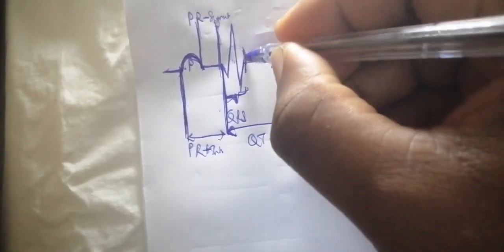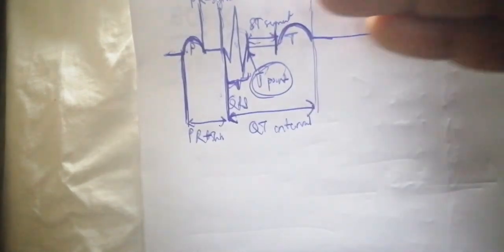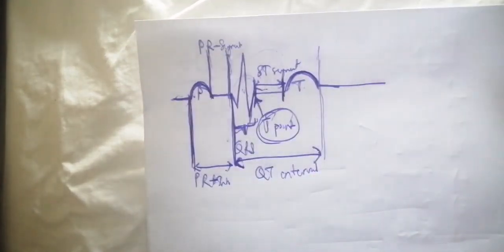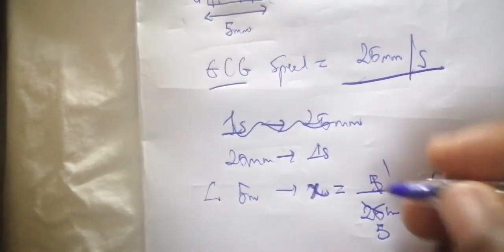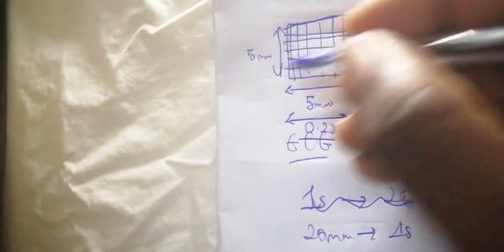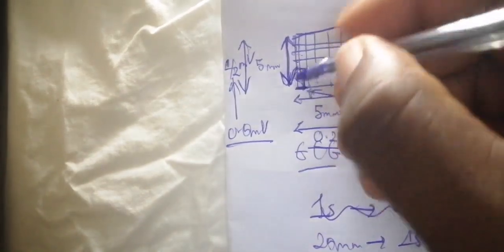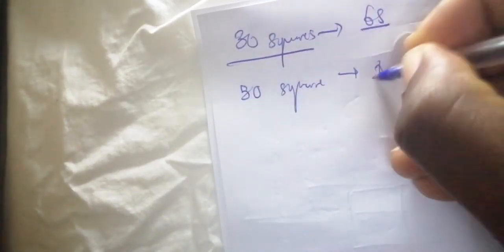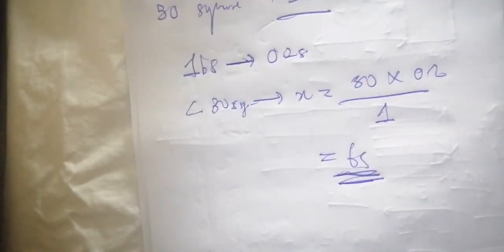SchrDbb_ Interpretation of a normal ECG paper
This is a tutorial on Electrocardiogram interpretation proper
It is presented by SchrDbb: DASSI BOPDA BLONDEL CHRISTIAN, Academician, DriMS, FHS Buea